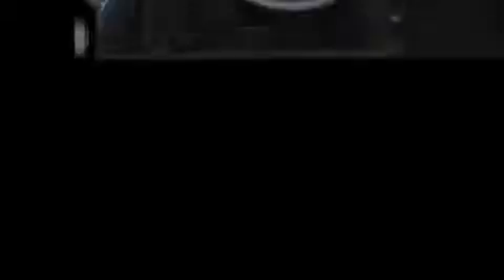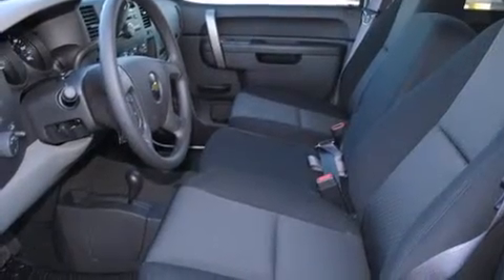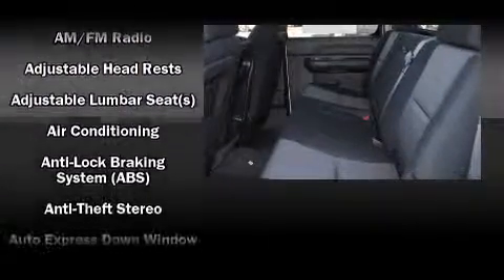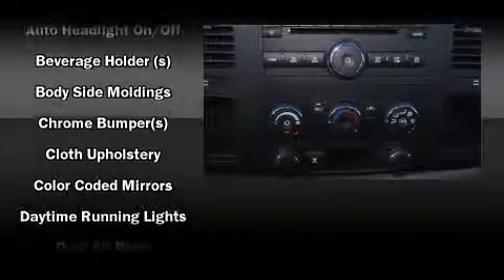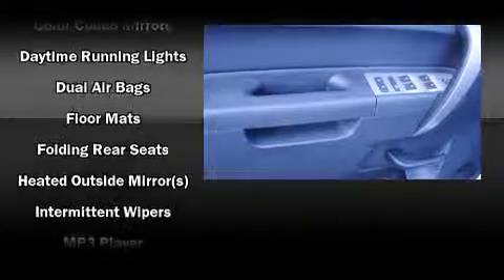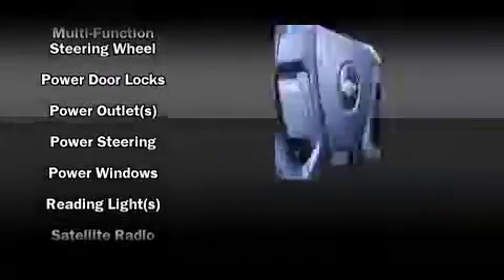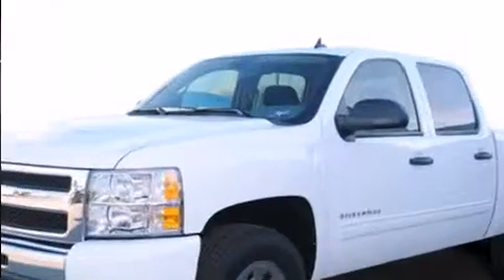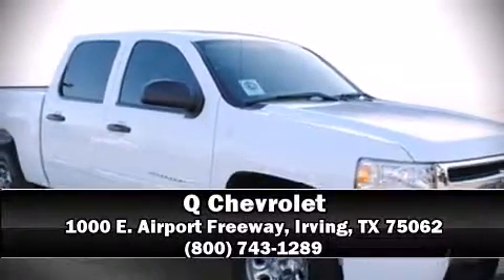2011 Chevrolet Silverado 1500 LS in Irving, TX 75062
Q Chevrolet
1000 E. Airport Freeway

Take command of the road in the 2011 Chevrolet Silverado 1500. A 4.8 liter V-8 engine pairs with a sophisticated 4 speed automatic transmission, providing a smooth and predictable driving experience. Four wheel drive allows you to go places you've only imagined. This model accommodates 6 passengers comfortably, and provides features such as: variably intermittent wipers, a rear step bumper, a front bench seat, heated door mirrors, remote keyless entry, an overhead console, and air conditioning. Premium sound drives 6 speakers, providing you and your passengers a sensational audio experience. With side curtain airbags supplementing the rest of the safety network, you can be assured that you and your passengers will experience top-tier protection. Our sales reps are extremely helpful & knowledgeable. We'd be happy to answer any questions that you may have.